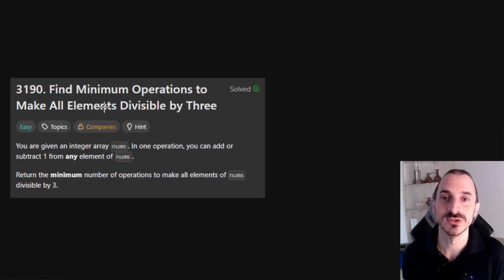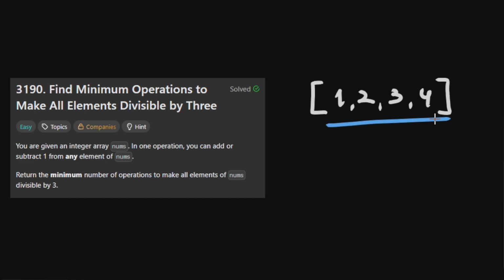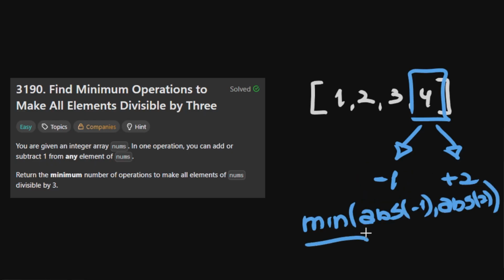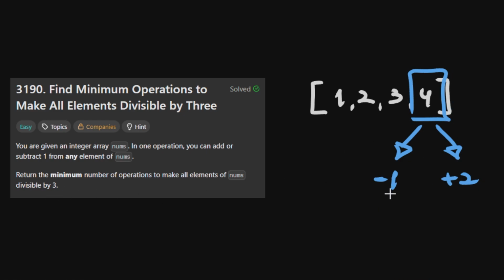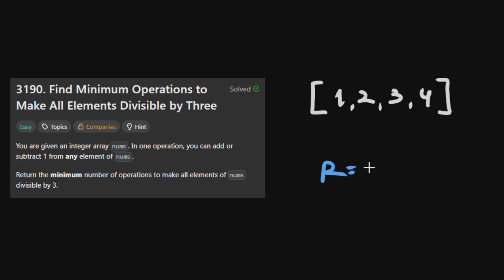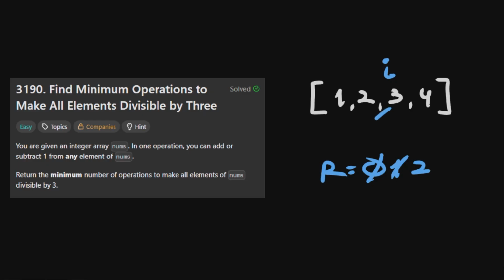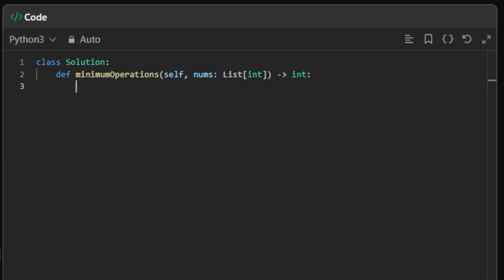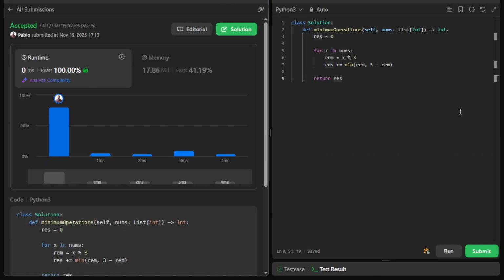Find Minimum Operations to Make All Elements Divisible by Three | LeetCode 3190 - Python